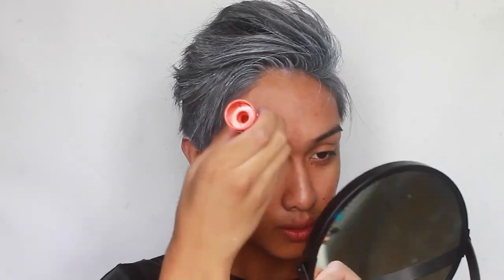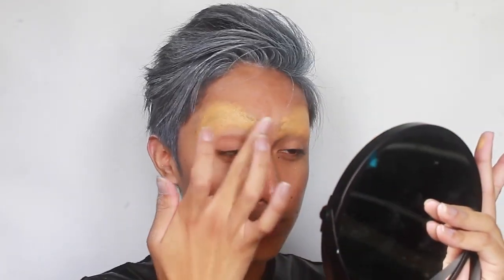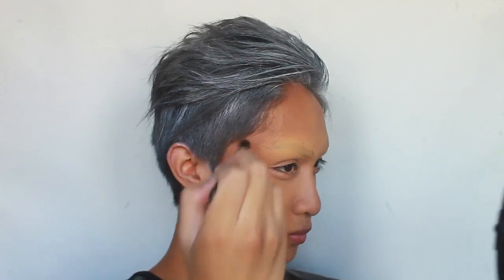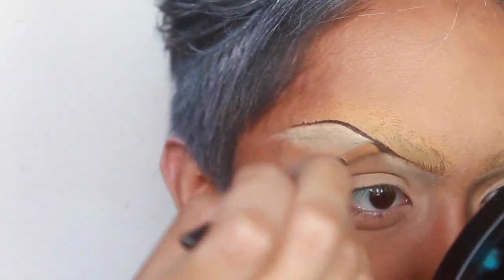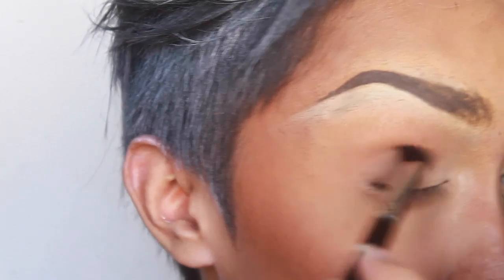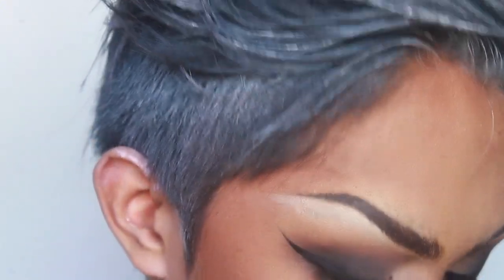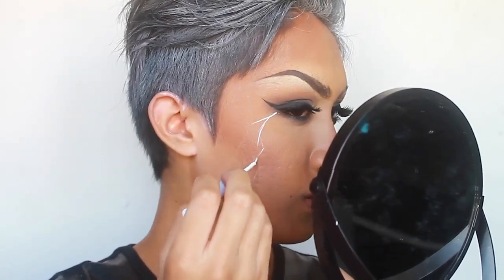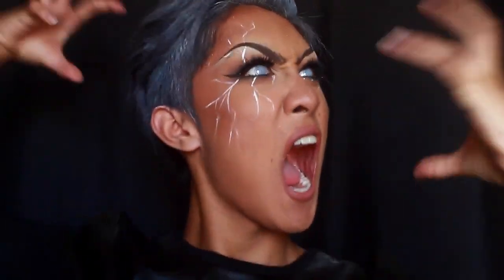STORM (X-MEN) Makeup Tutorial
The first installment of the 2015 Halloween season tutorials! Here is a halloween makeup tutorial for those of you looking for something relatively simple and easy, especially if you still want to look like yourself (without crazy face paints and prosthetics) because this look incorporates a lot of conventional glam makeup!

Storm is my favourite superhero for several reasons. For one thing, she was one of the first black comic book characters, and the actress Halle Berry was the first (and as of 2015, the only) woman of colour to win an Oscar for a leading role. Not to mention that Halle Berry is pretty much my identical twin. Storm is a character that, to me, represents the diva, and powerful feminine energy. Needless to say, when these contacts finally arrived in the mail, I knew exactly what look I had to do first!

PRODUCTS USED
Gluestick
RCMA Translucent Setting Powder
Bare Minerals Bronzer
MAC e/s Espresso to contour
MAC Soft Ochre Paint Pot
Anastasia Dipbrow Pomade: Chocolate
Makeup Geek e/s: Creme Brulee, Mocha, Corrupt
Maybelline Gel Eyeliner
Rimmel Mascara
MAC 224 Blending Brush
Sigma E39 Buff and Blend Brush
CamoEyes Contact Lenses: White Mesh